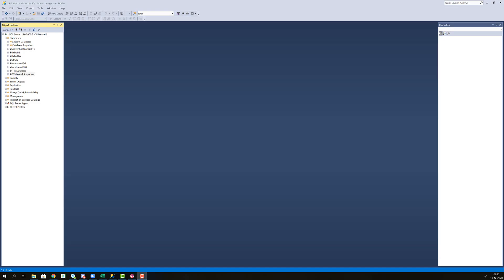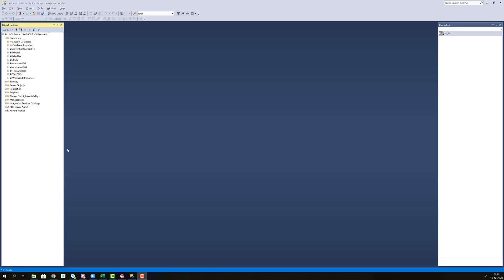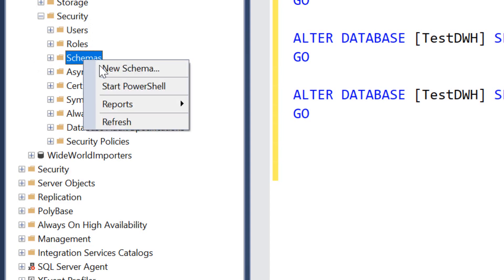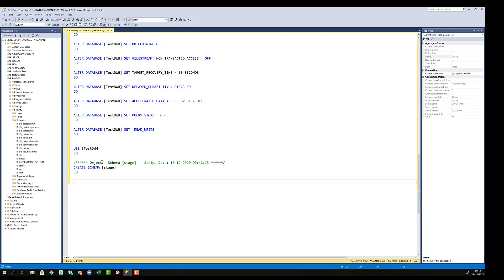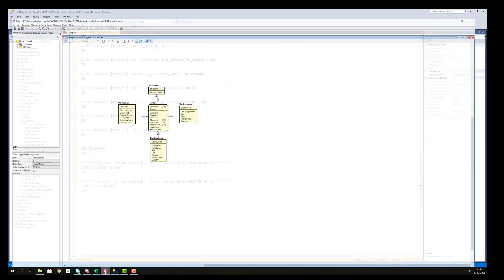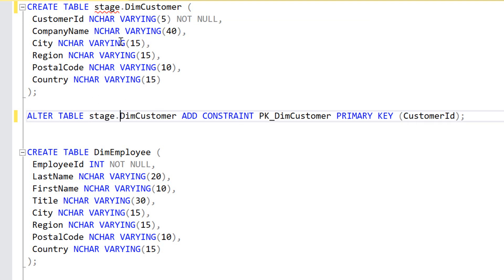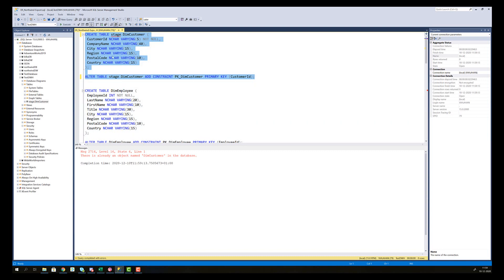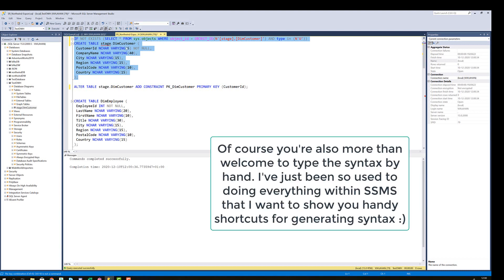Starting out with the datawarehouse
In this video, I will show you how to get started with building your datawarehouse:
I will show you how to export SQL in Astah, how to script SQL from within SSMS to document your datawarehouse. Then finally, how to create your datawarehouse database and creating stage tables for your ETL load.

This video is part of my course Data Analytics Infrastructure that I teach at VIA University College in Horsens, Denmark. If you are not a student, but you are interested in Data Warehousing and related concepts, then you might enjoy my free, open-source course on Data Warehousing.